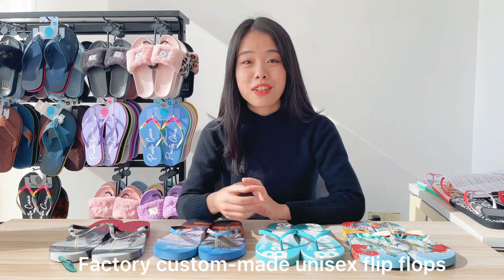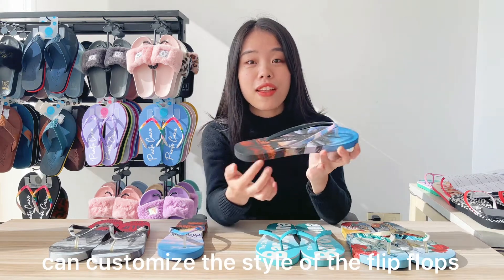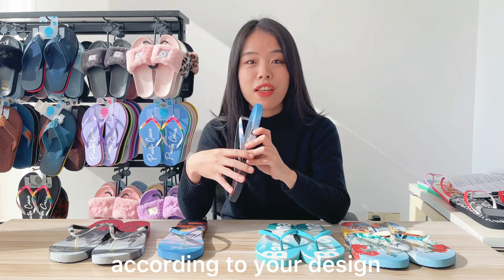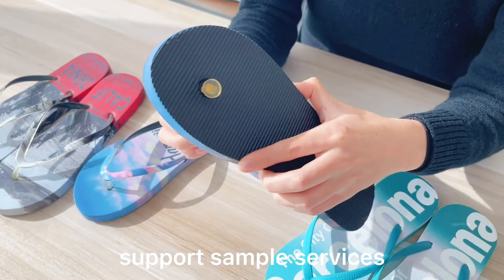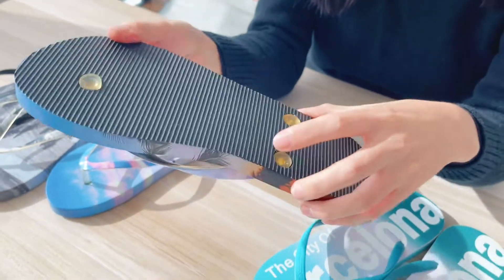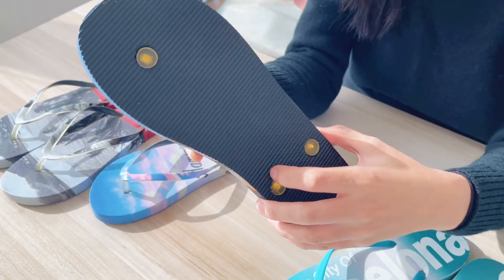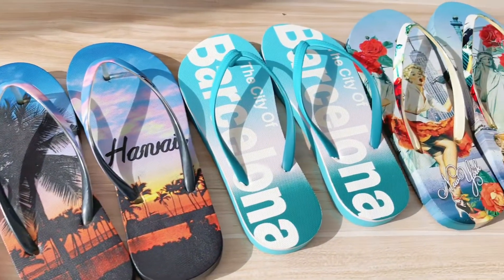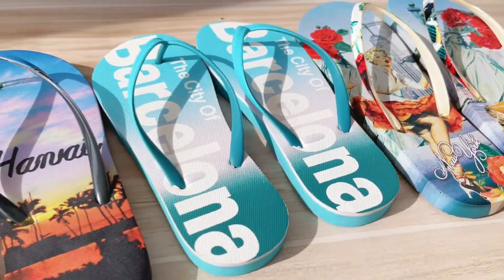flip flop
Beautiful day from feet .
Youth women's flip flops.